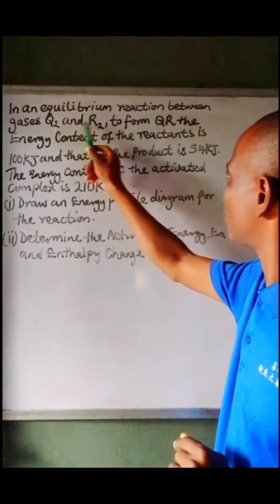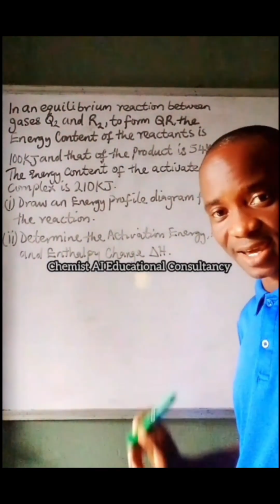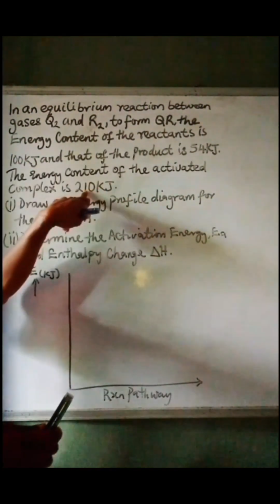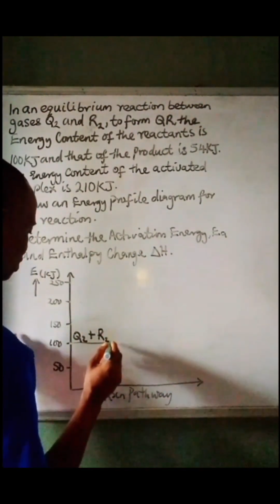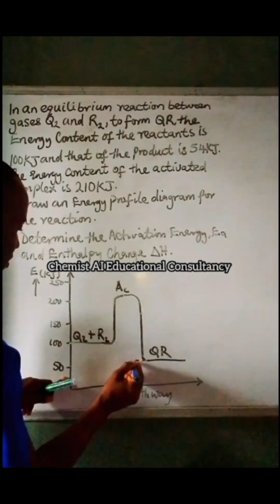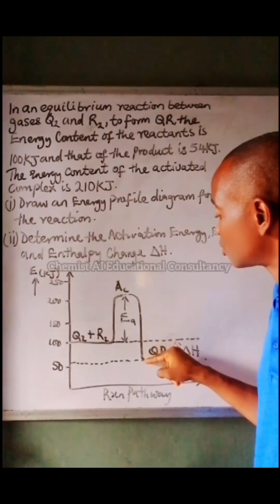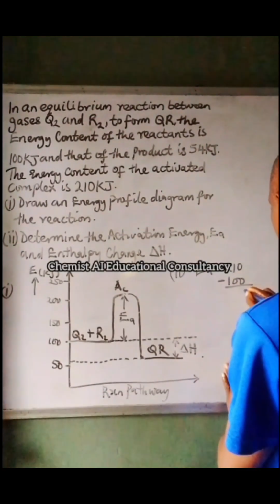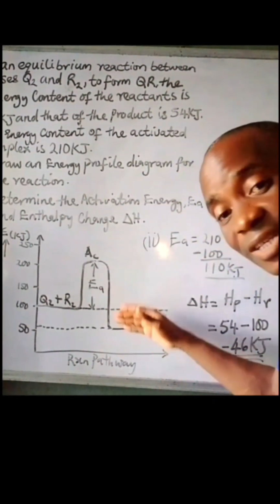ENERGY PROFILE DIAGRAM: ACTIVATION COMPLEX AND ENTHALPY CHANGE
🔥 MASTER THIS CHEMISTRY QUESTION WITH EASE! 🔥

In this lesson, I provide a clear, step-by-step solution to a chemistry problem involving an energy profile diagram, activation energy (Ea), and enthalpy change (ΔH).

Question Highlights:
✅ Drawing an energy profile diagram
✅ Calculating Activation Energy (Ea)
✅ Determining Enthalpy Change (ΔH)
✅ Understanding Activated Complexes
✅ Identifying Exothermic and Endothermic Reactions

This tutorial is ideal for:
🎓 WAEC Candidates
🎓 NECO Candidates
🎓 JAMB Candidates
🎓 University Students
🎓 Chemistry Teachers and Enthusiasts

At Chemist AI Educational Consultancy, complex chemistry concepts are broken down into simple, understandable lessons that help students excel in examinations and build lasting confidence in chemistry.